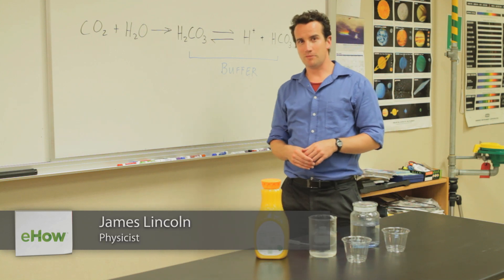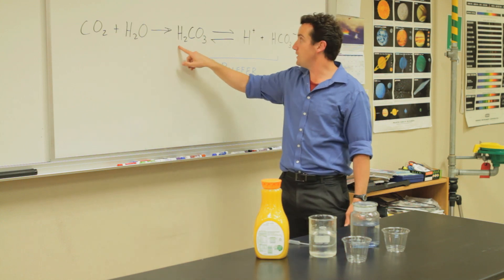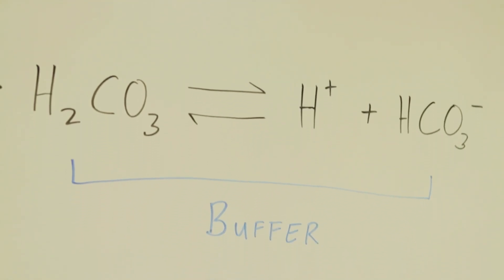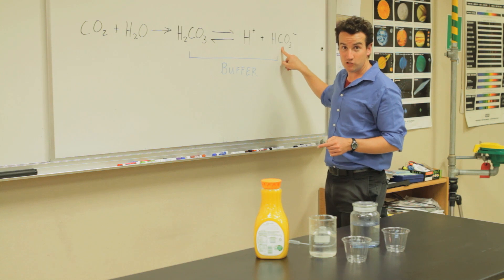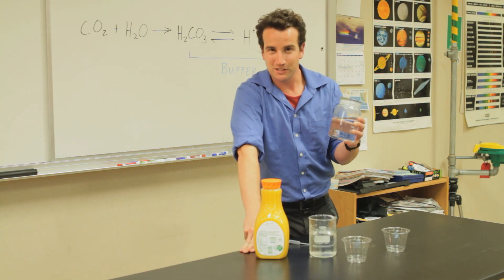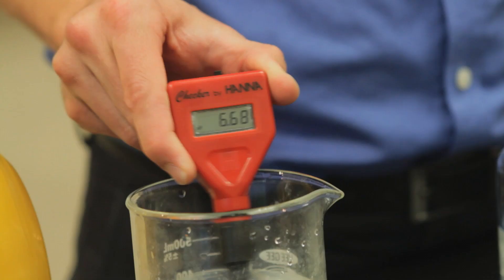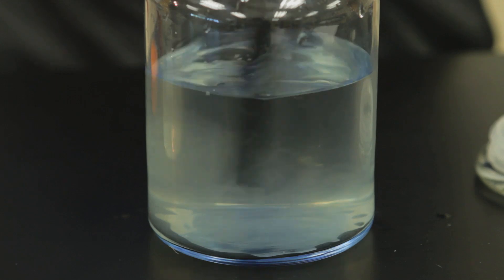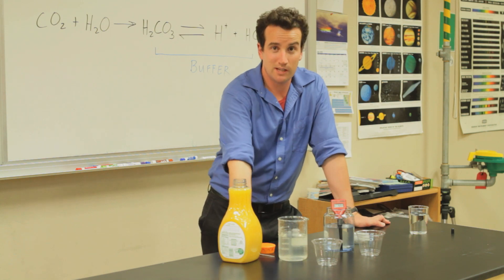What Is a Buffer Solution That Is Important in Biology & Wh... : Physics, Chemistry & More Sciences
The most important butter solution in biology is carbonic acid or carbonic acid and its conjugate base. Find out about a buffer solution that is important in chemistry and why with help from an experienced high school educator in this free video clip.